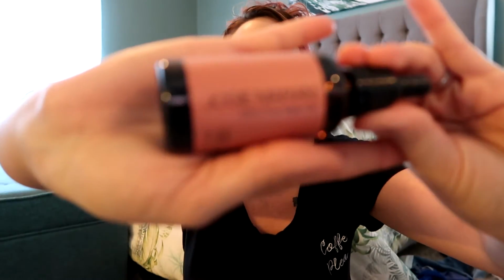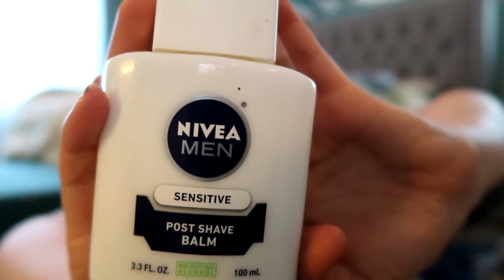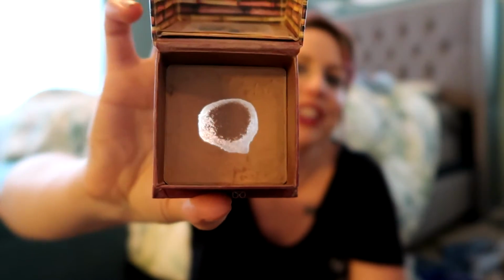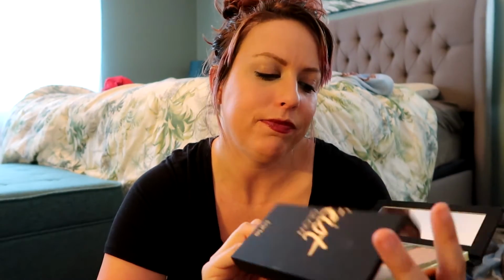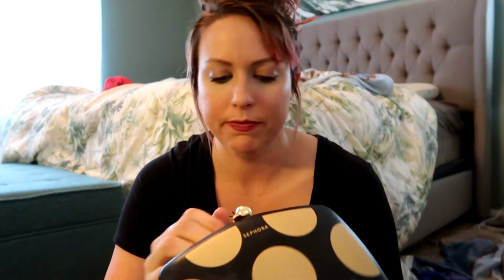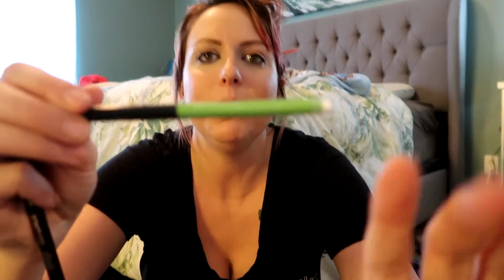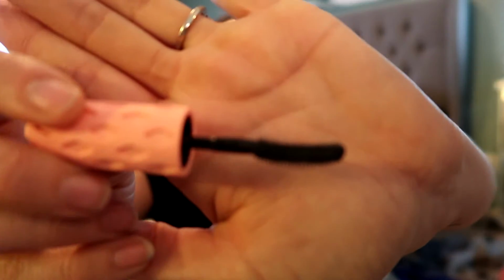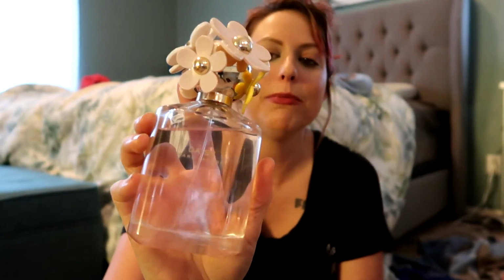RIDE OR DIE MAKEUP TAG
XOXO LINDSAY

I'm Alex Grey, as an author of 'Freedom Islands'
grants Melody Loops and its licensees,
including Lindsay Turner , permission to use this Music.
This Music may be used in commercial and personal projects and in monetized videos (such
as Youtube or Vimeo) without paying additional fees or royalties to author. The Music must
be used in accordance with the Melody Loops End User License Agreement

  Title: Life of Riley
  Genre: Pop
  [TENC]: iTunes 11.4
  Year: 2014